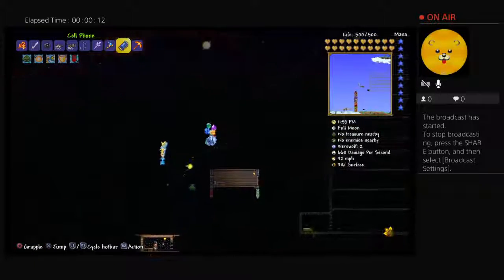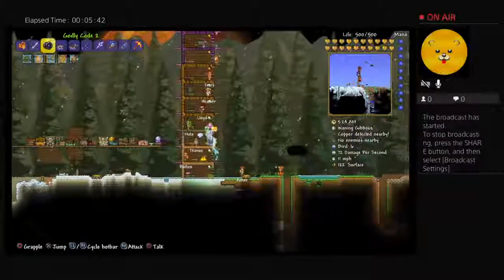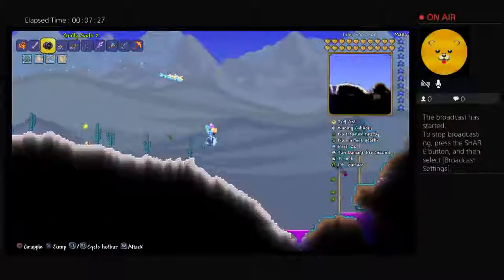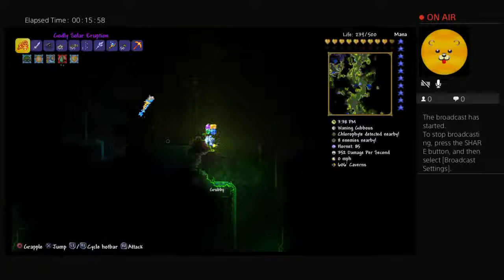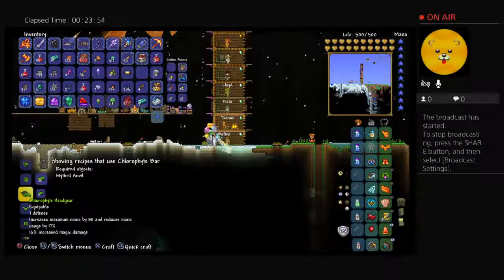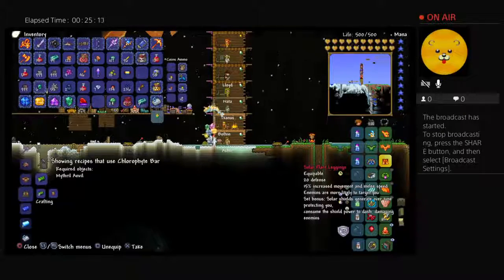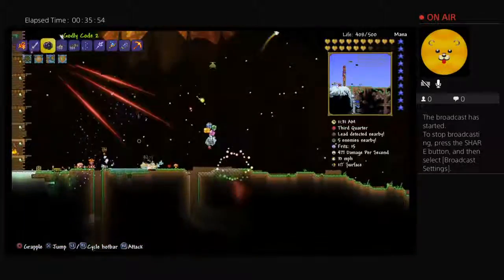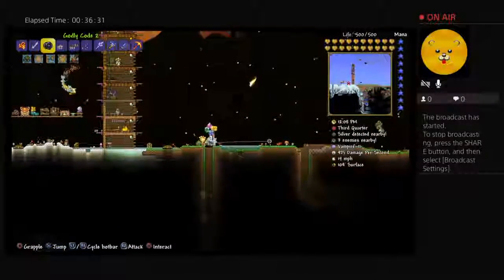Trying to get goblin tinkerer